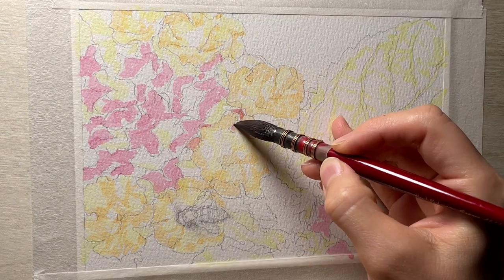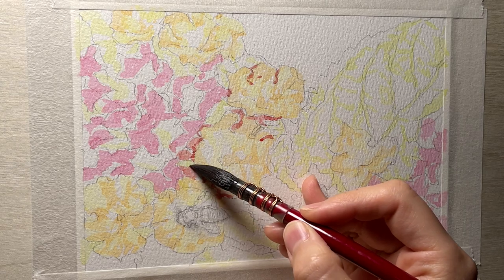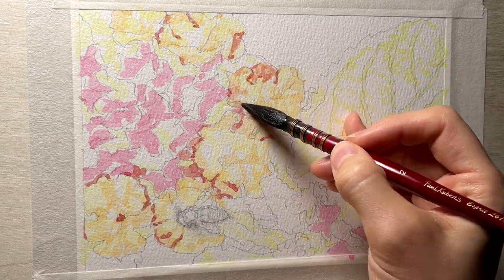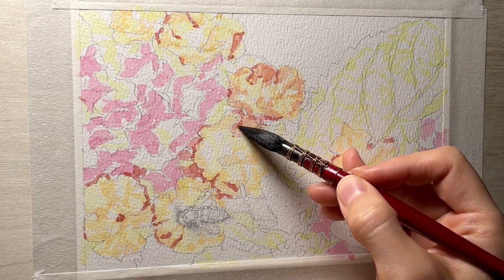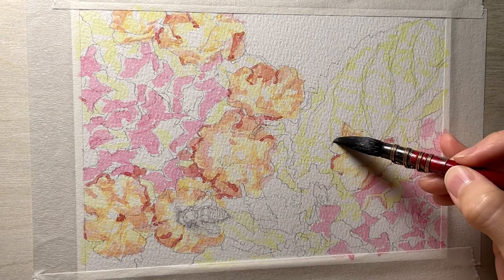pink and yellow hydrangea flowers l watercolor painting on paper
Hello.
Do you know flowers vary depending on the soil?
It's hydrangea. The flower color can change based on the pH on the soil.

Today I painted red and yellow hydrangea flowers.
when a new video is posted.

-Material-
Paper : Paul Rubens watercolor paper - 50% cotton, 300g/m2, size: 19.5*13.5cm.
Brush : Paul Rubens Professional Round Squirrel and Weasel Hair Brushes for Watercolor 2#
Palette : Paul Rubens Paul Rubens Solid Watercolor Paint Set 48